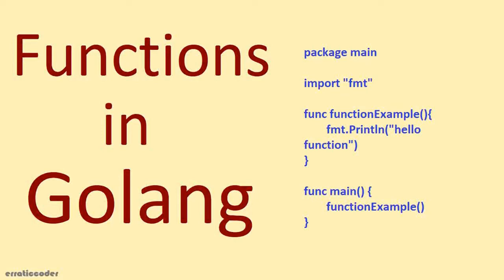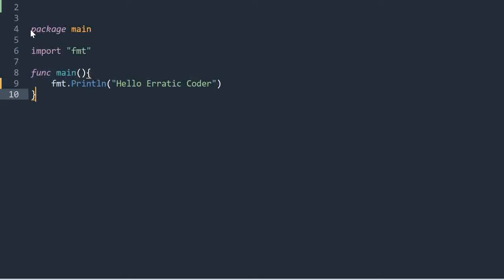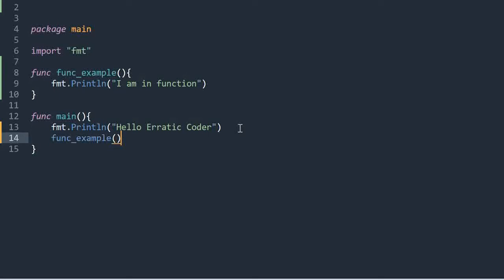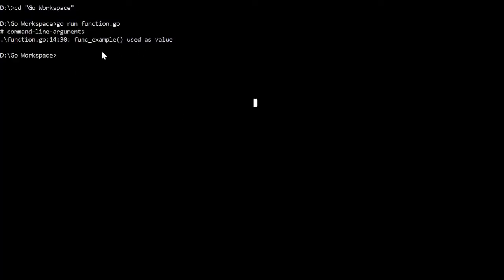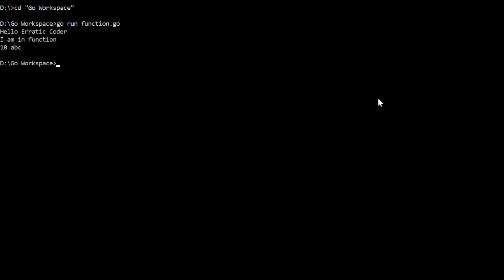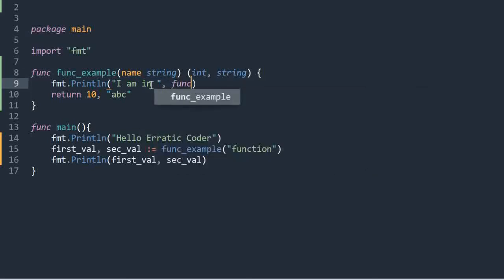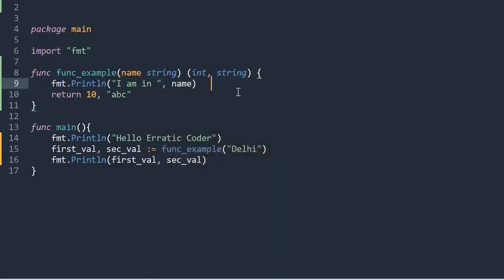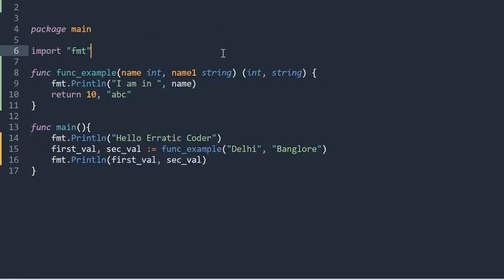Golang Tutorial - Function in Golang | what is function in Go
Functions in Go language